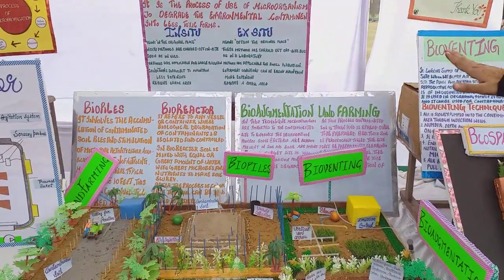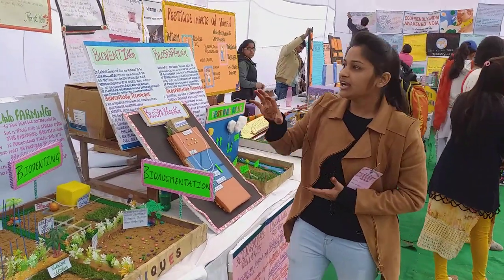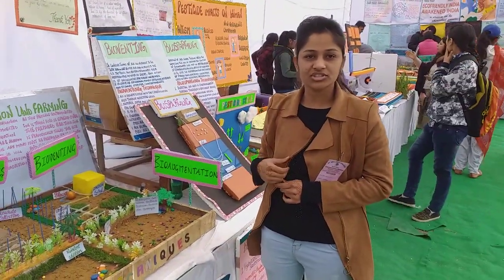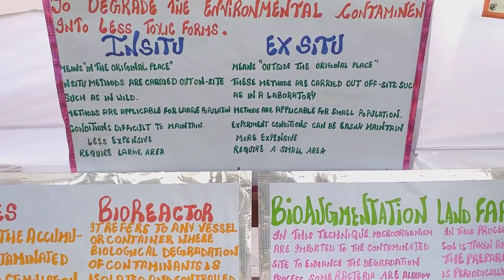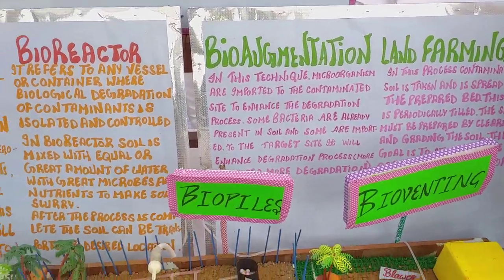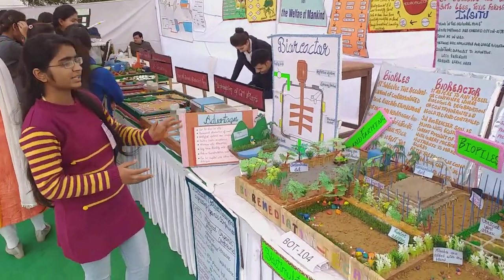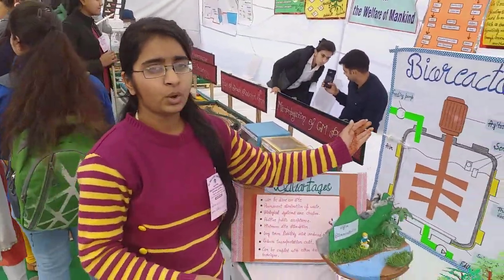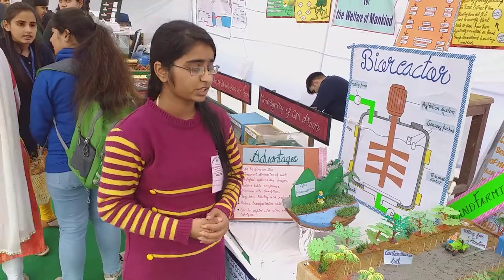BOTANY MODEL || BOTANY MODEL FOR SCIENCE EXHIBITION || BOTANY PROJECT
A State Level Science Exhibition was organised on 17-18 Feb. ,2k19 at Rohtak ,Haryana. Many teams from various Universities of Haryana participated in it.

Here you will see various models prepared by Under- Graduate students .

My " SILVER PLAY BUTTON UNBOXING " VIDEO

In this channel, you will find easiest notes & explanation of GRADUATION &
POST -  GRADUATION PHYSICS topics.

THANKS.